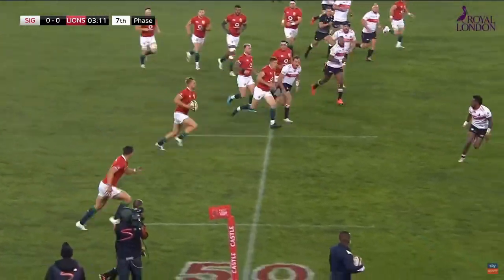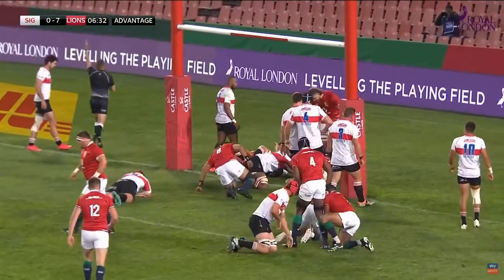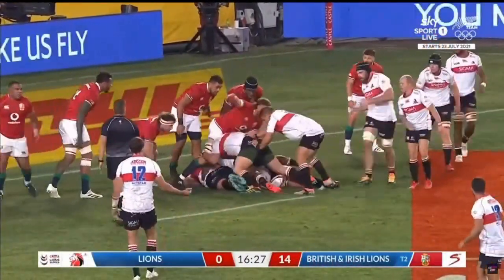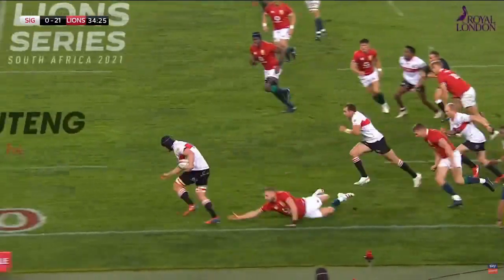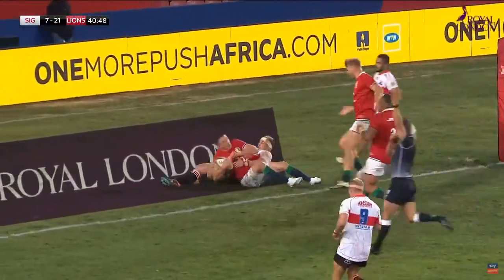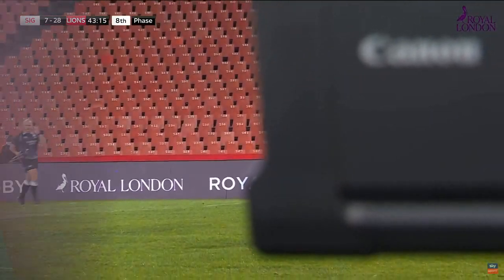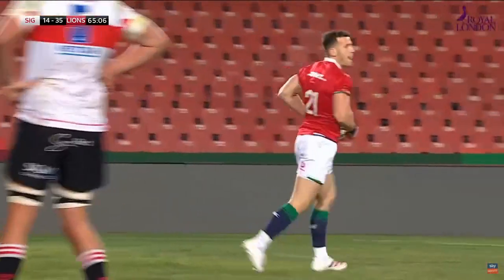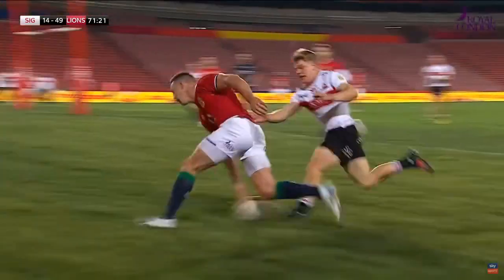How the British and Irish Lions scored 8 vs the Sigma Lions | Sigma Lions 14-56 Lions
This is a video on the highlights and a review of the 2nd match of the Lions Tour